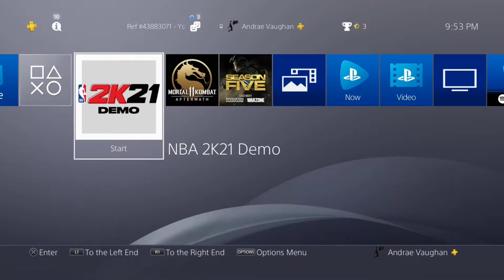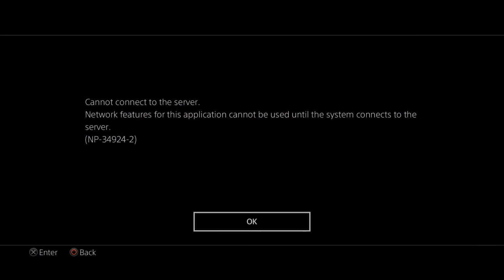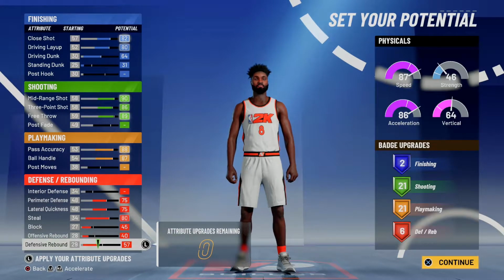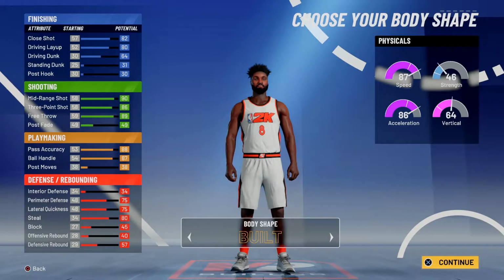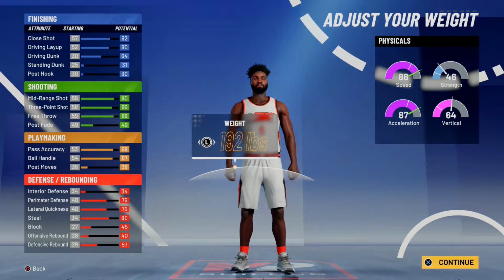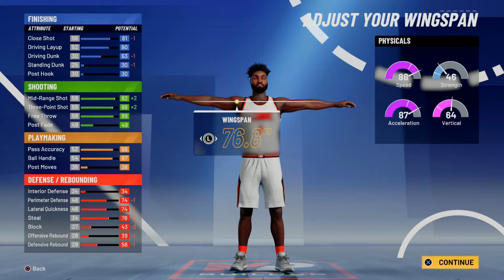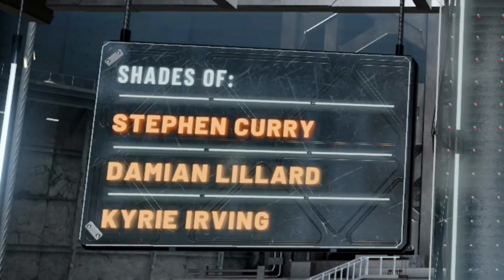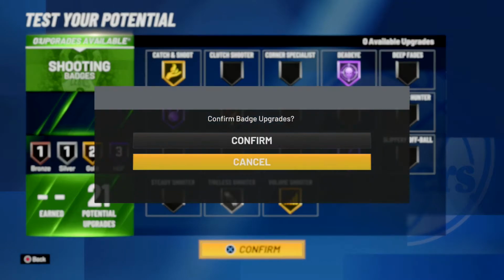My point guard build in nba 2k21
They most Overpowered point guard build in nba 2k21

[Social Media]